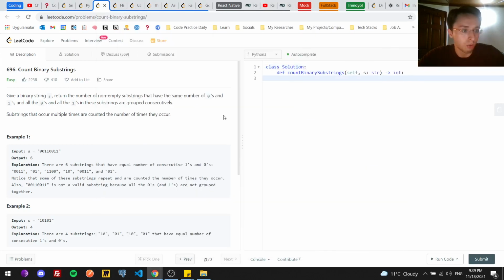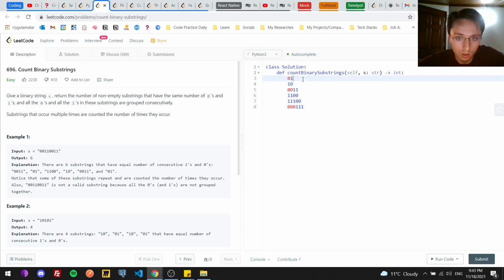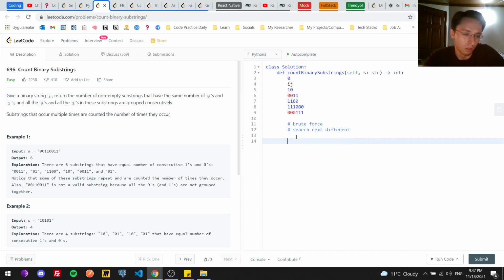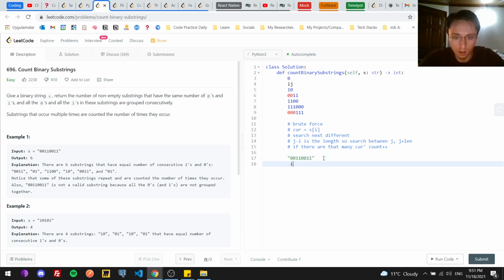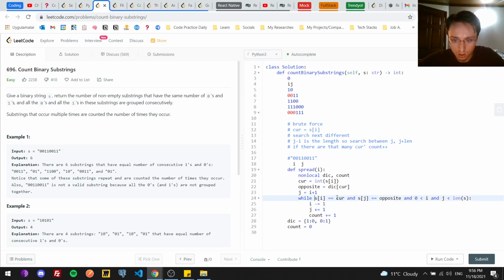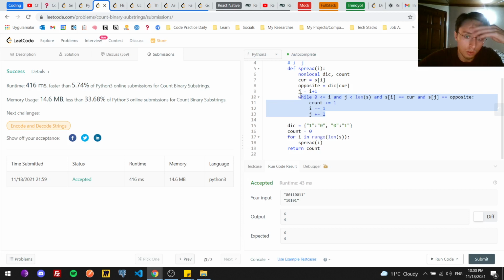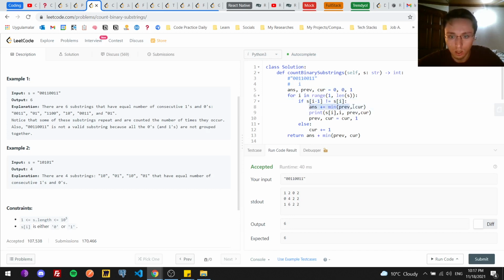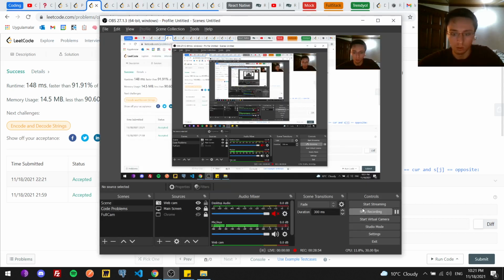LeetCode - Easy - Count Binary Substrings - v1